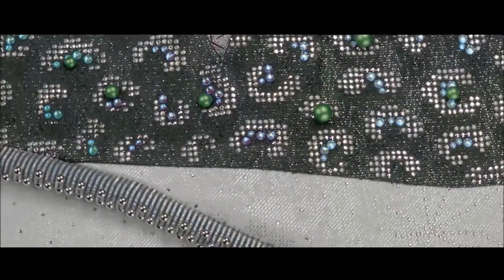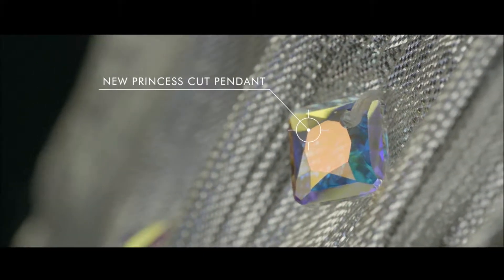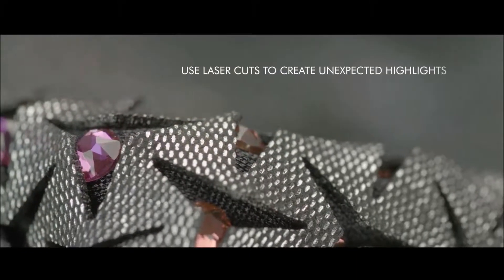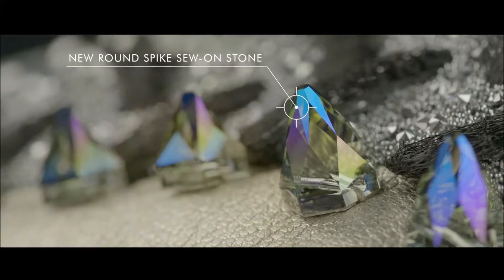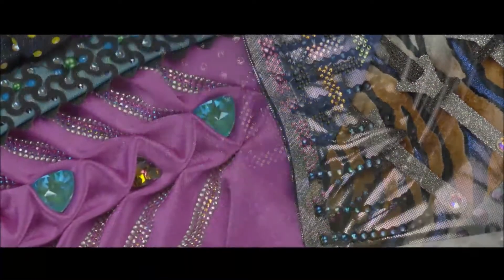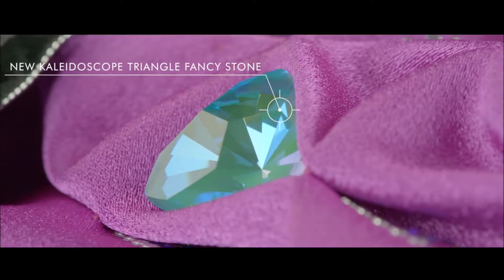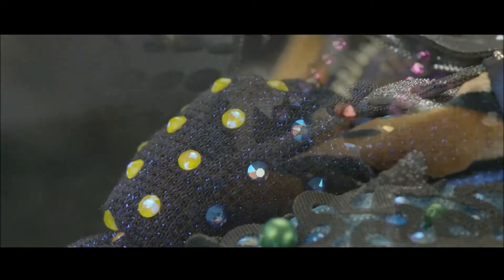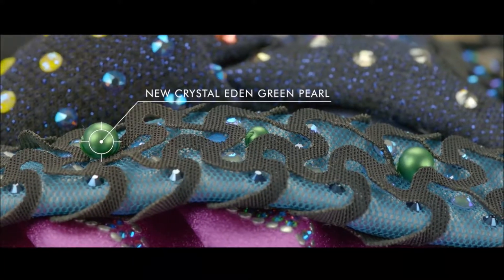Trend: The Joy of Expression | Swarovski Innovations & Inspirations | Spring Summer 2020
Swarovski Innovations and Inspirations Spring Summer 2020: the Power of Emotions

For 2020, trend researchers foresee one overarching theme: emotions. Swarovski experts have broken this theme down into four creative directions to reflect the master trends for Spring/Summer 2020.

Trend 2: The Joy of Expression
2020 will be a time to express personal style with bold and unconventional choices. Swarovski new Kaleidoscope Fancy Stones collection of crystals showcases an 80s-inspired color spectrum that will help you create fun designs that scream good vibes and appeal to the Instagram generation.

Latest Swarovski collection is available at your Austrian Swarovski Authorized Wholesaler: Jaeger Crystal Distribution GmbH / Modastrass

Jaeger Crystal Distribution GmbH
8132 Pernegg an der Mur
Austria